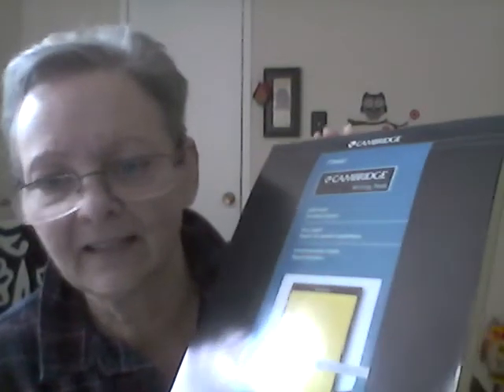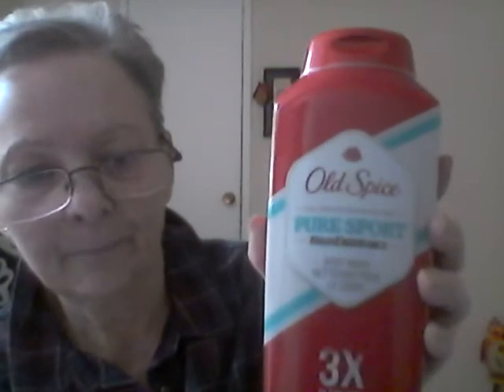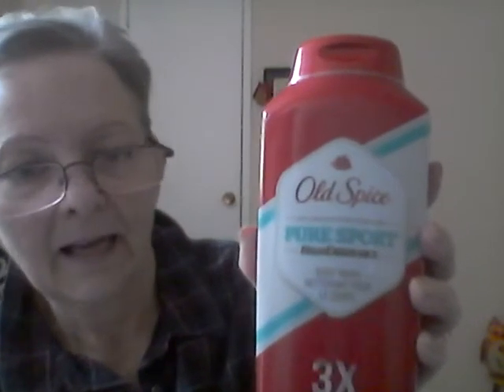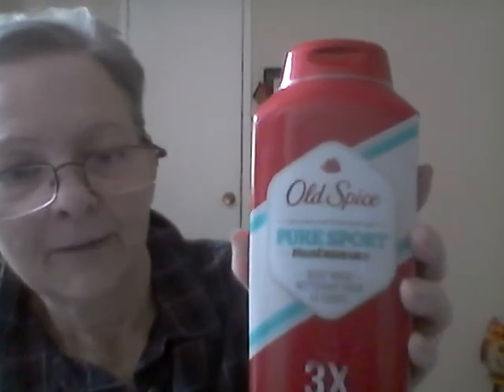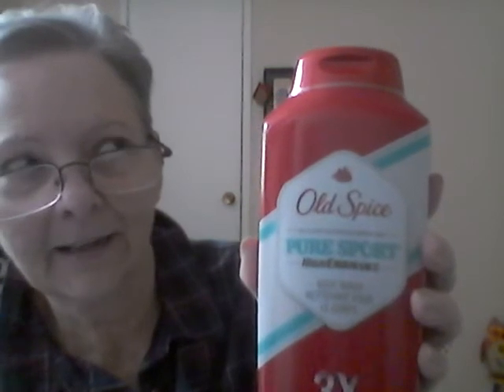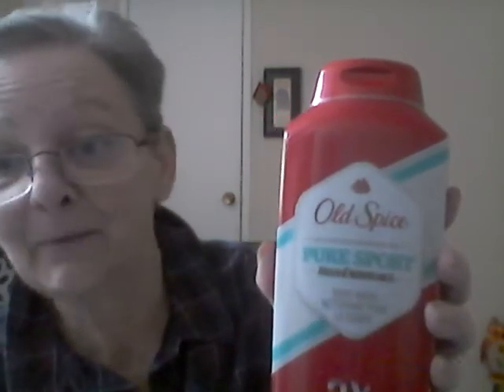Ds Stocking Stuffers